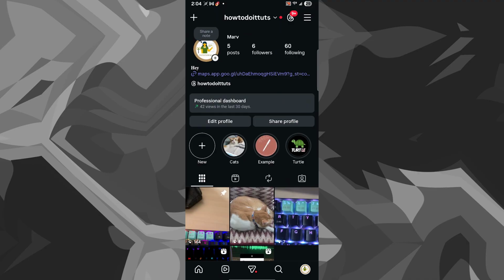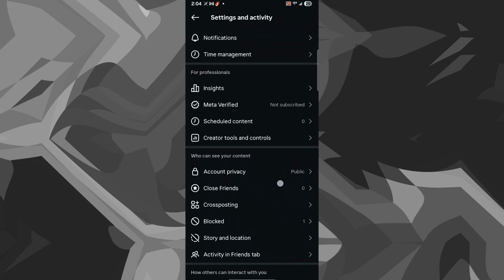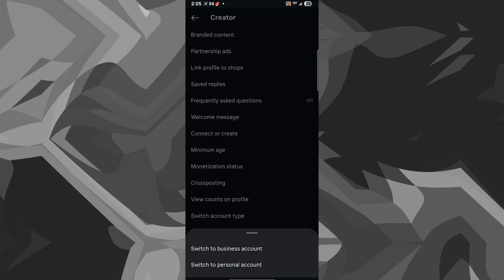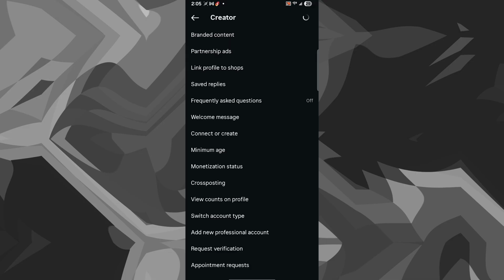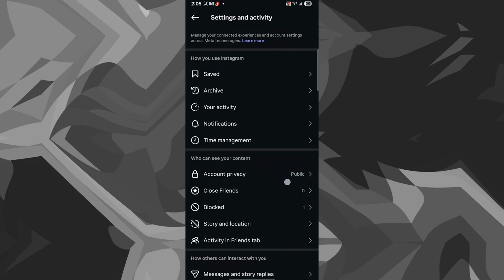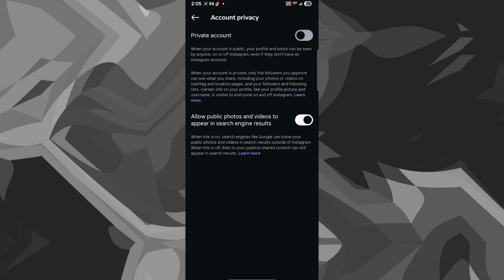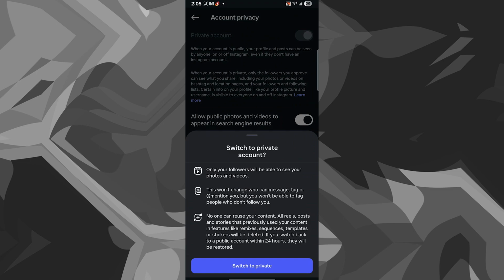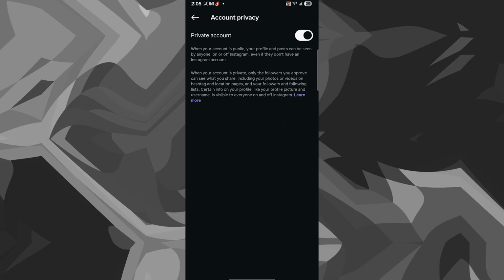How To Hide Instagram Following List (Easy Tutorial)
In this Instagram tutorial, I will show you how to hide Instagram following list. You wil learn the exact steps to hide your following list on Instagram. This short tutorial shows the menu path to do just this. You simply just need to switch your account type back to Personal if you are currently on a professional account, and then set your account to Private using the steps shown.

Follow these steps to understand how to hide your Instagram following list and what limitations remain (e.g., people who follow you can still see your list).

• The full step by step process guided easily and simply.
• Step-by-step demo of how to hide followers on Instagram without third-party tools.
• Practical note: followers (approved followers on a private account) can still see your following list.

Step-by-step process
1. Tap ☰ (top right) → Settings → Creator tools and controls.
2. Tap Switch account type → Switch to Personal account.
3. Open the menu again → Account privacy → toggle Private account ON.
Done — this is how to hide following list on Instagram using native settings.
P.s. If you are already on a personal account, you will not need to switch your account type.

This video tutorial demonstrates how to hide Instagram following list clearly and literally — using no third-party apps. Converting from a Business/Creator or Public profile to a Personal + Private account is the reliable method to keep your following list hidden from non-followers. Great for privacy-conscious users who want more control over who sees their following list.

Notes / Real-world tips
• If you stay public or use a Professional account, your following list remains visible.
• When private, approved followers will still be able to view your following/followers.
• Menu labels can vary slightly by Instagram version or device — look for “Switch account type” and “Account privacy.”
• Want to reverse it later? Switch back to Professional/Public in the same menu.

If this helped you learn how to hide Instagram following list, please Like the video, leave a Comment letting me know if this tutorial was helpful, and be sure to Subscribe for more Instagram tutorials and tips.